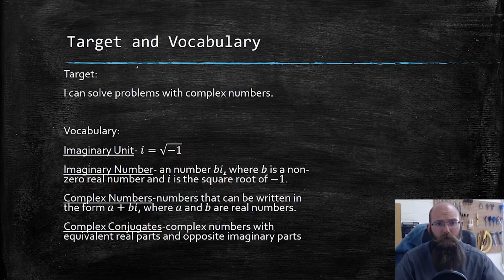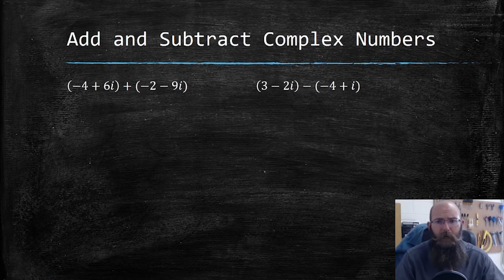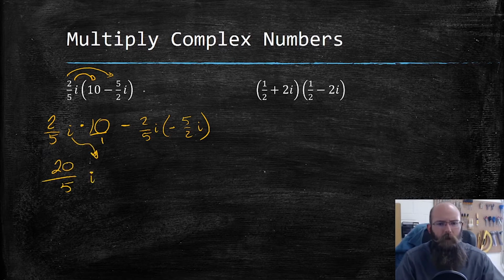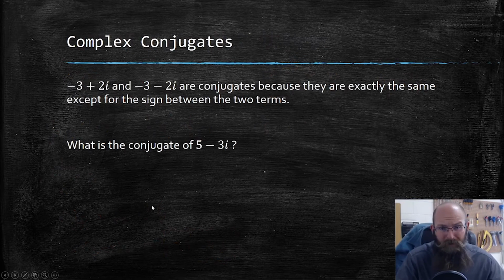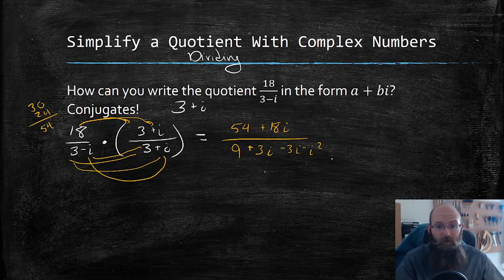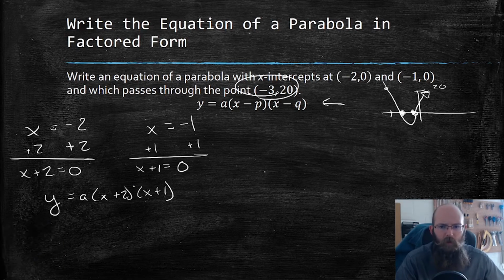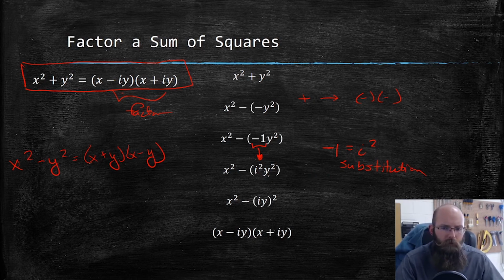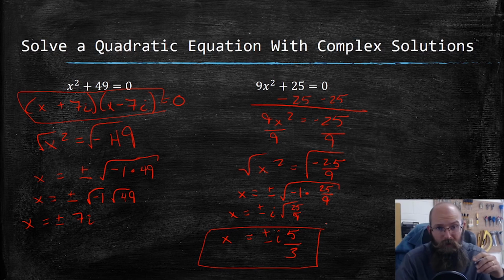Complex Numbers and Operations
In this video I explain what complex numbers are and how to use them.